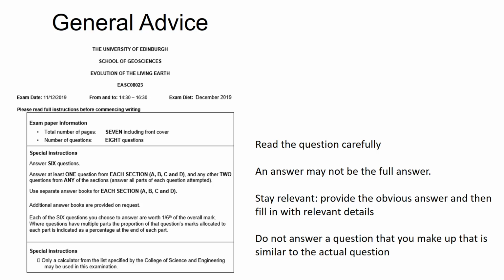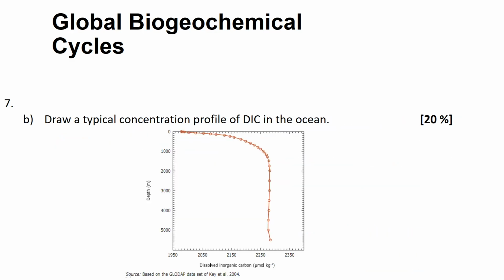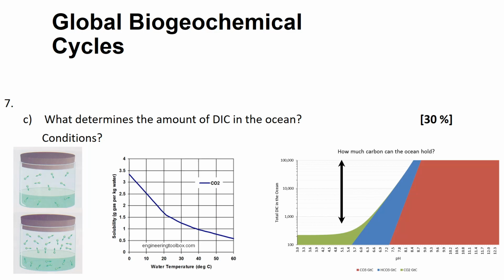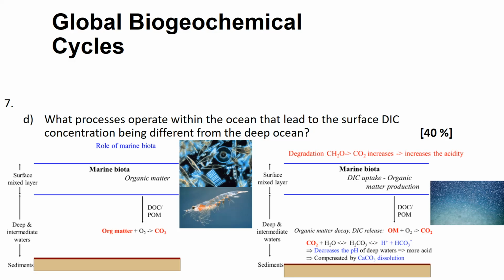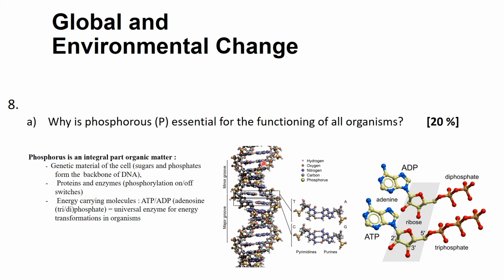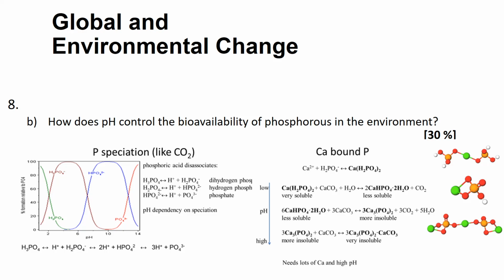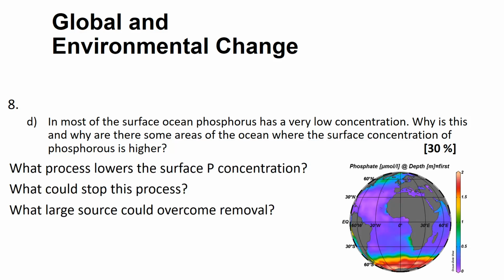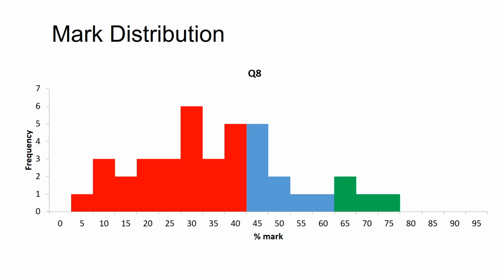Carbon in the Ocean and Phosphorous Cycling. Exam Feedback 2019 Evolution of the living Earth part D